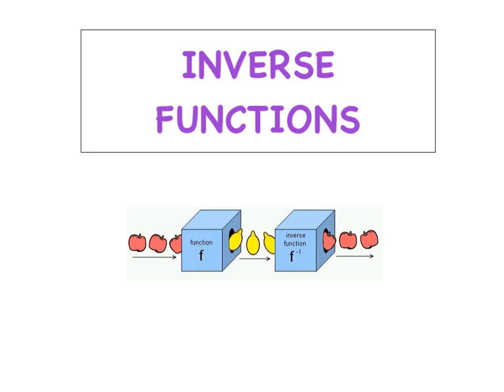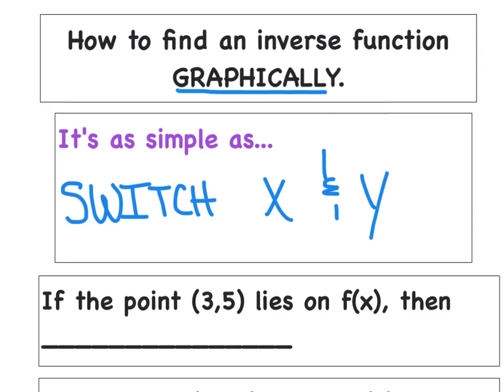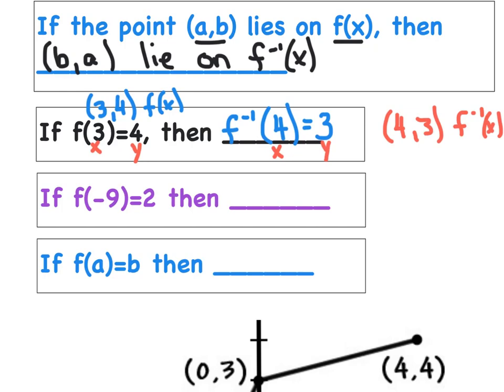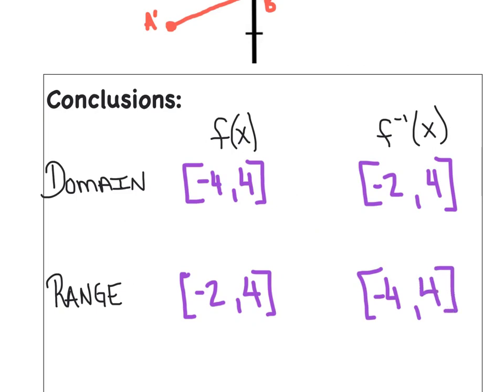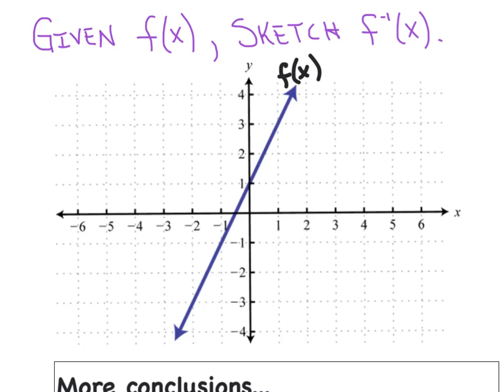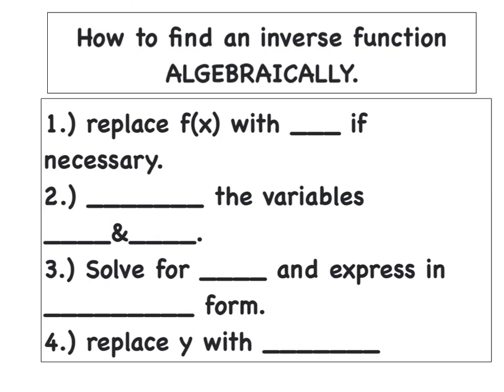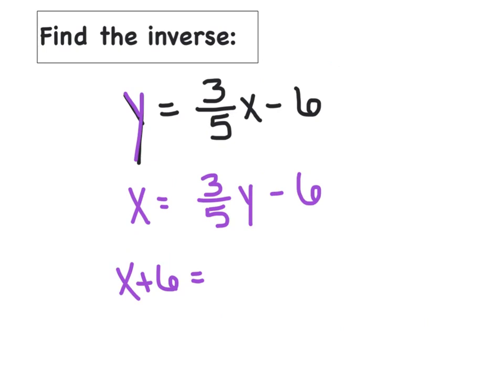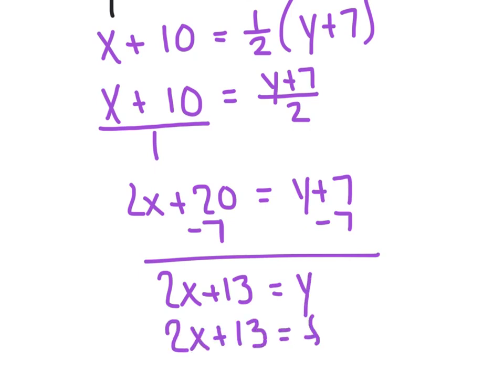CCA2 - INVERSE FUNCTIONS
We take a look at finding inverse functions both GRAPHICALLY and ALGEBRAICALLY. Made with Explain Everything